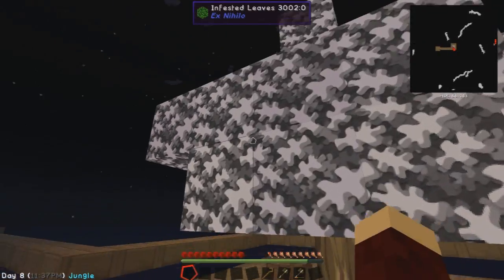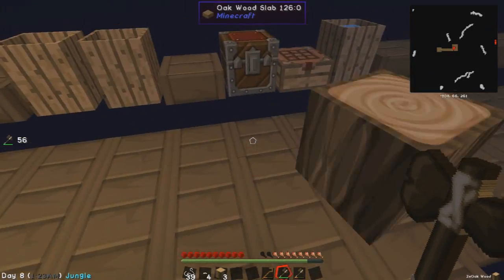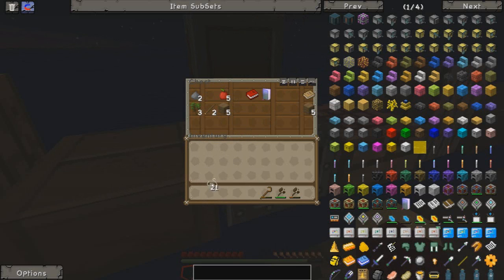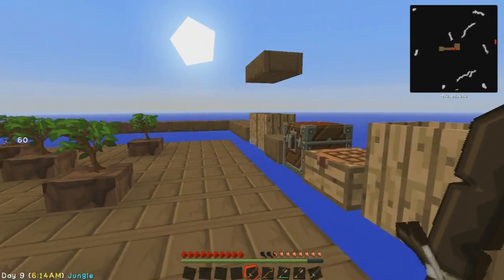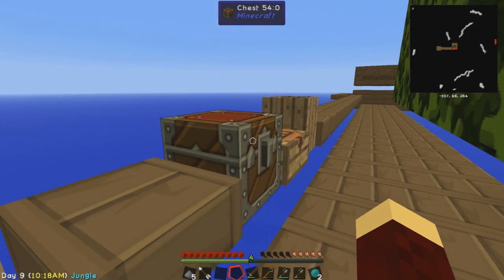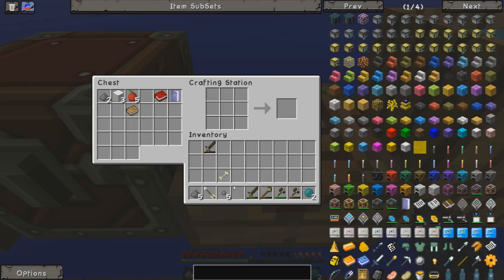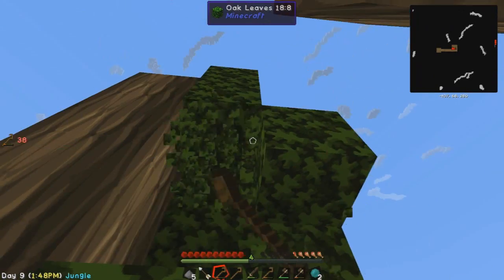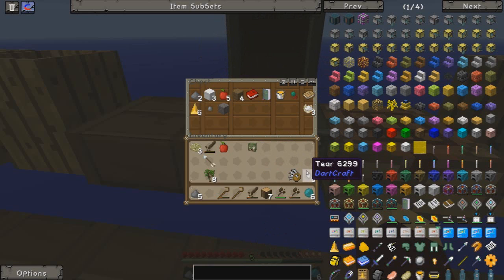Minecraft Sky Factory Episode 7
Albums: Blocking the Sky,Subliminal Message,Illusions,Minecraft Style Remix (Instrumental) - Single

Albums: Revolution,Control